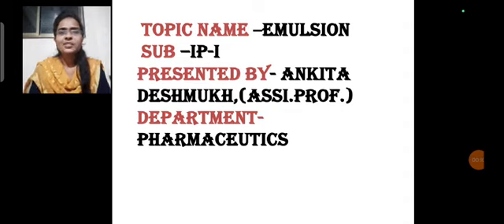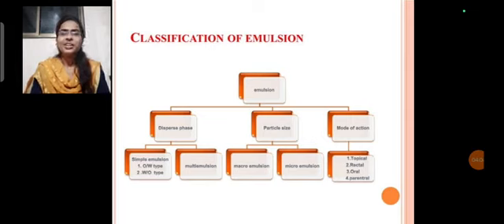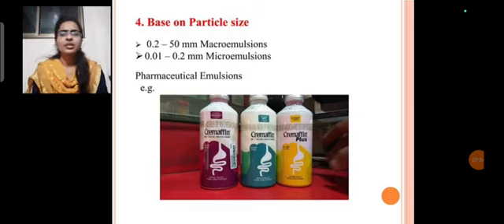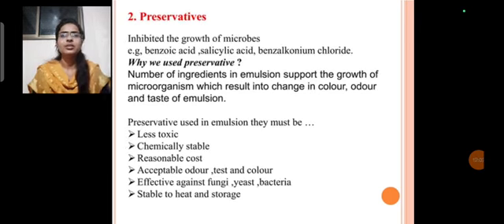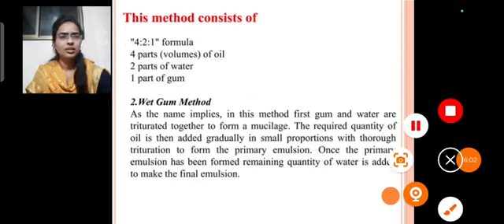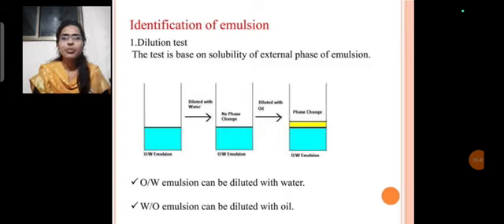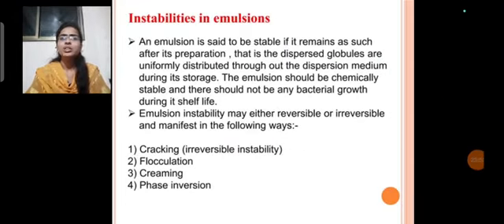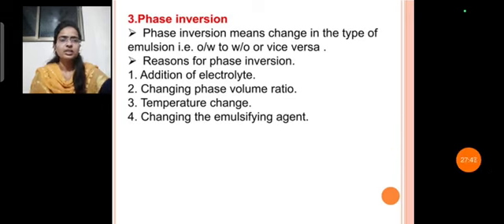Emulsion- Ankita Deshmukh